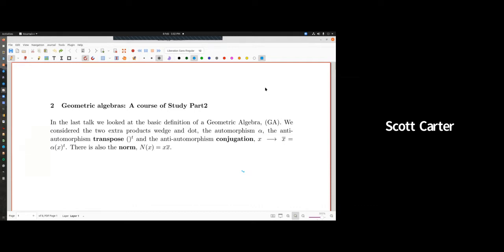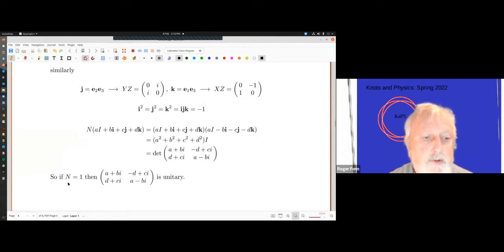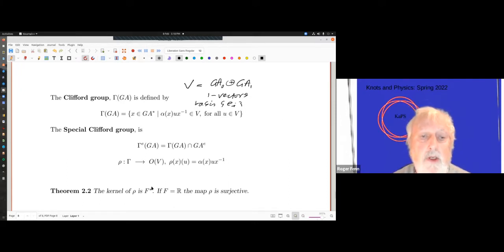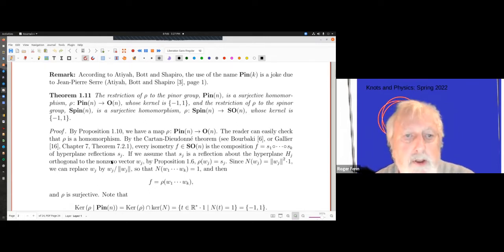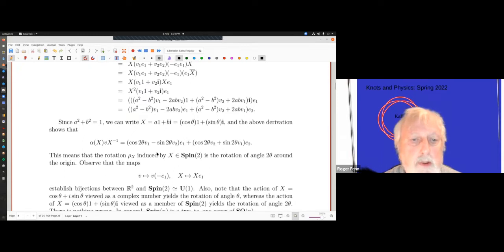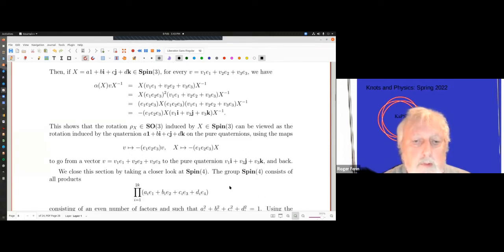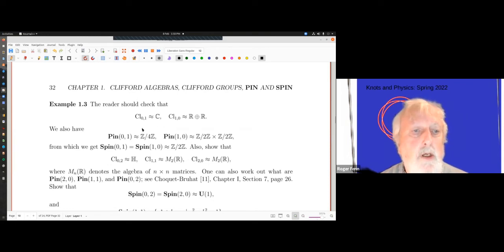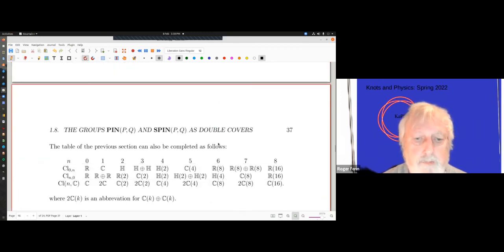Roger Fenn's Zoom Meeting default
In the second talk on geometric algebras we looked at the Bott/Cartan periodicity of the geometric algebras with general real quadratic forms. This leads onto Bott periodicity of the homotopy groups of the invariant groups of these forms. But this will have to be the product of a later talk.